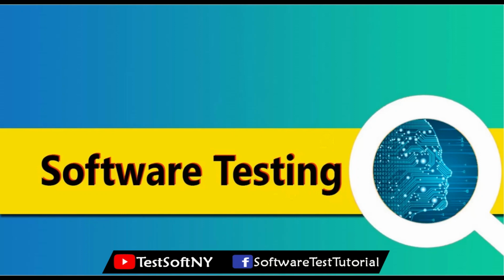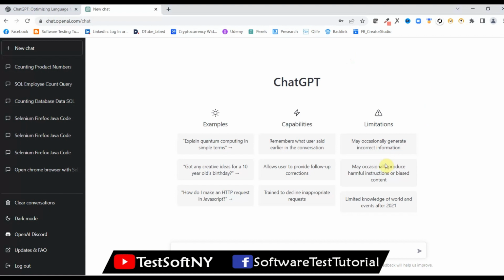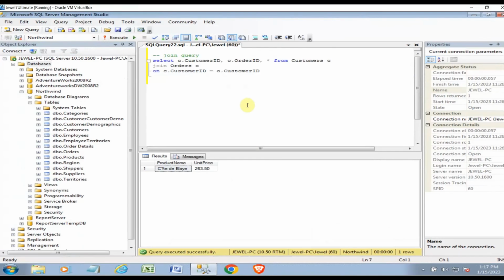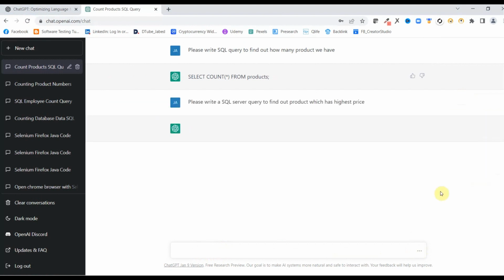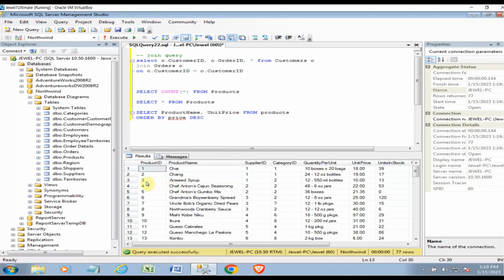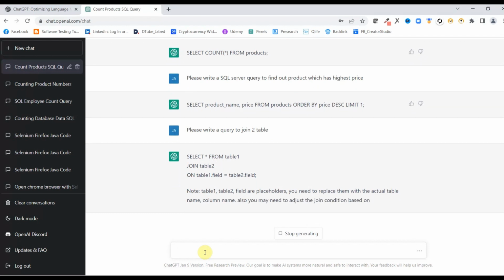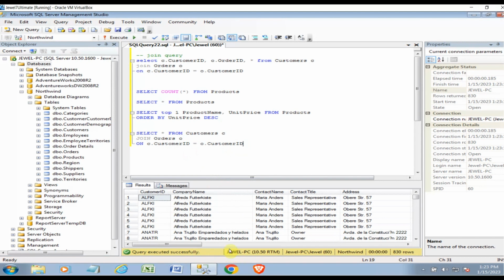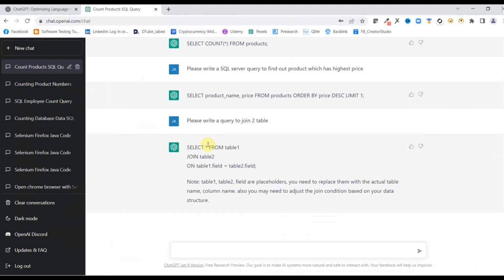How ChatGPT Write SQL Query?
ChatGPT is product of OpenAI. ChatGPT is chat bot which can answer your question. It is getting so popular within very short time. This video demonstrated how you will ask ChatGPT for writing SQL query and ChatGPT successfully written SQL Query based on question. Hope you will enjoy this.
Also if you want to know how ChatGPT write Software Testing Selenium Java code then please visit following video: